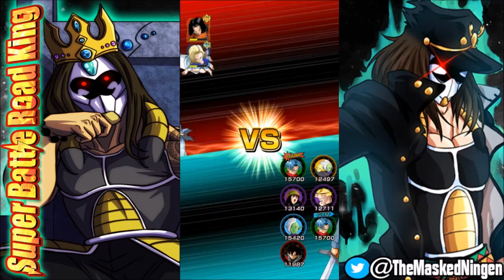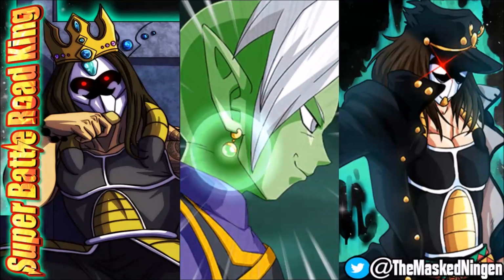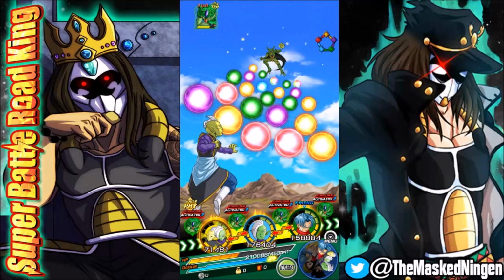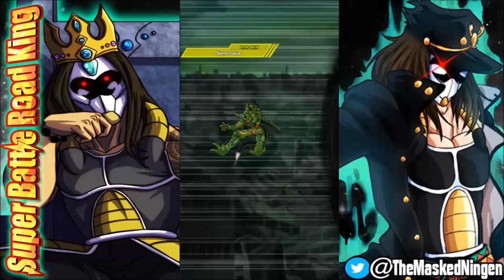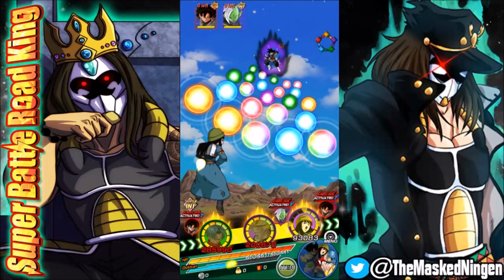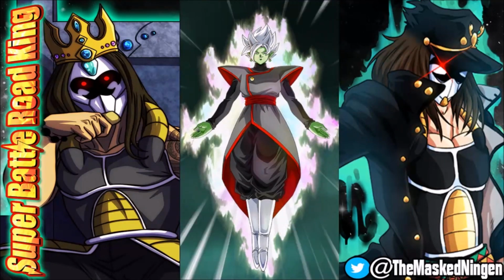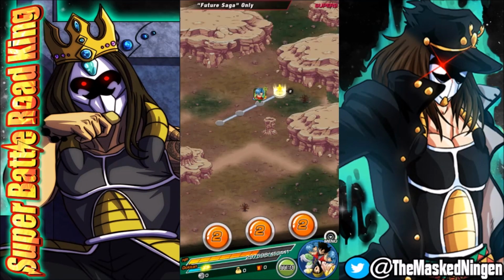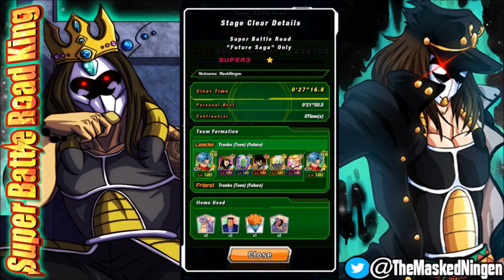INT EZA TRUNKS VS FUTURE SAGA SUPER BATTLE ROAD! (DBZ Dokkan Battle)